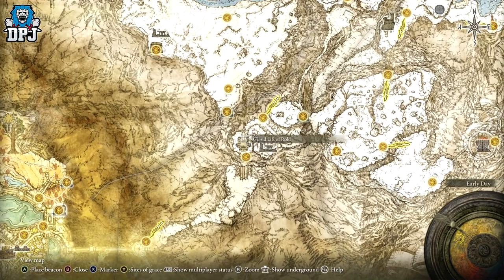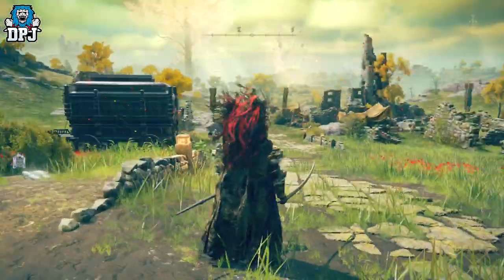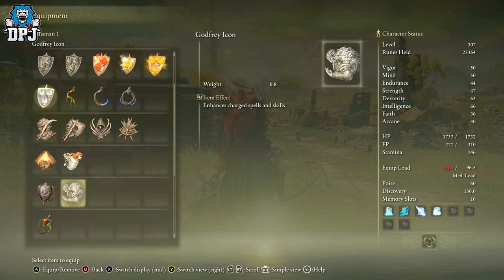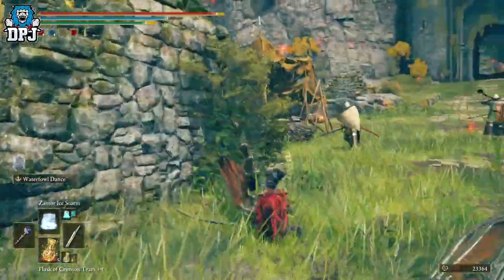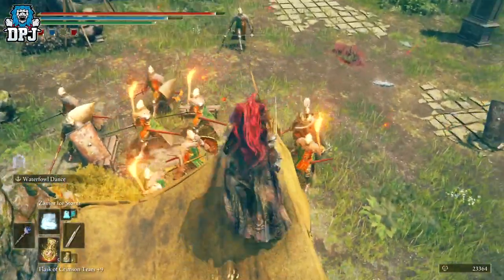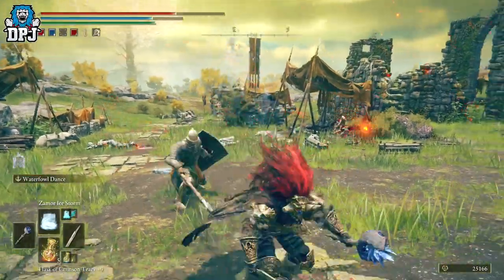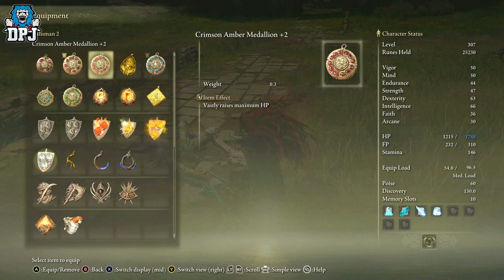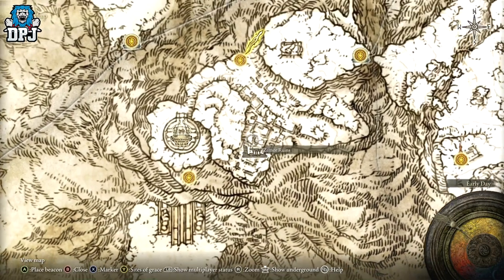Elden Ring: EASY POWERFUL MAGIC - How To Get Zamor Ice Storm Spell - Location & Guide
In this Elden Ring guide I will show you how to get Zamor Ice Storm which is an amazing spell you mages need to get.

Elden Ring: EASY POWERFUL MAGIC - How To Zamor Get Ice Storm Spell - Location & Guide